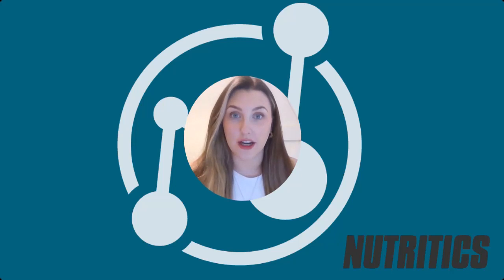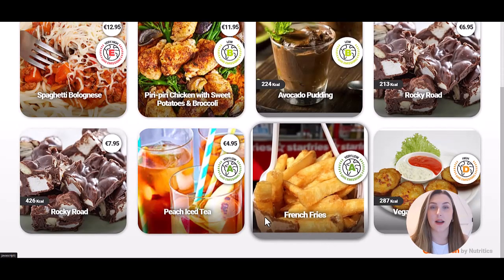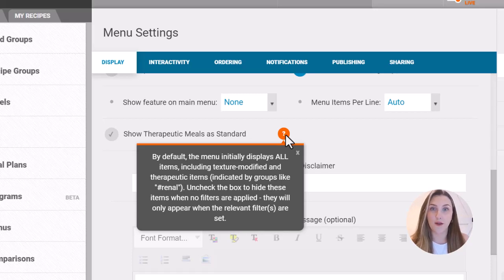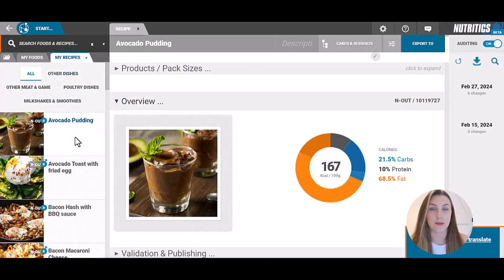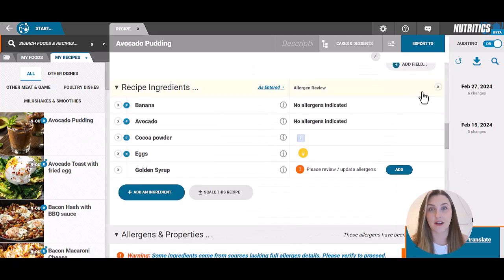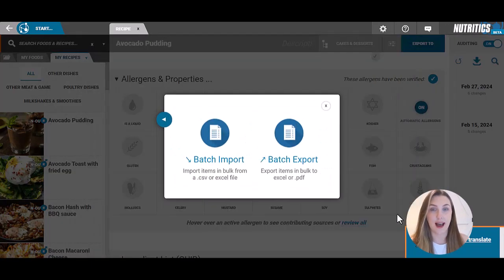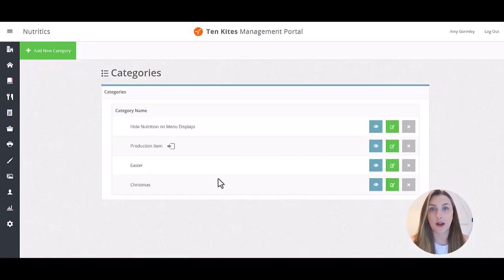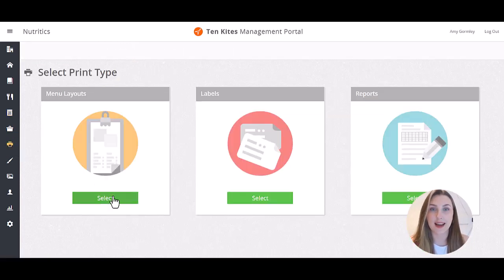Nutritics Update v5.96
A quick overview of the changes made in Nutritics v5.96.

Updates include new allergen filtering on menus, therapeutic meal filtering and our new allergen warning system!